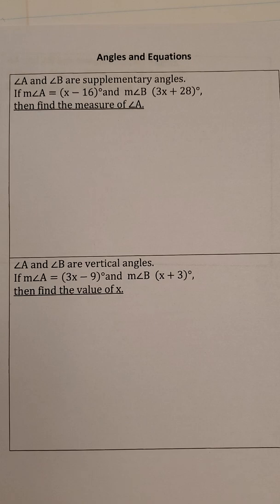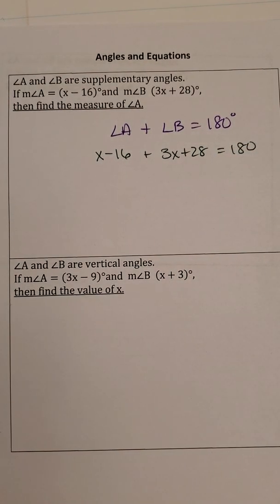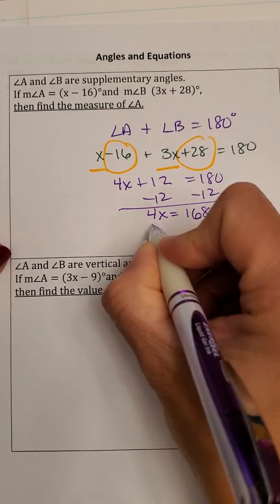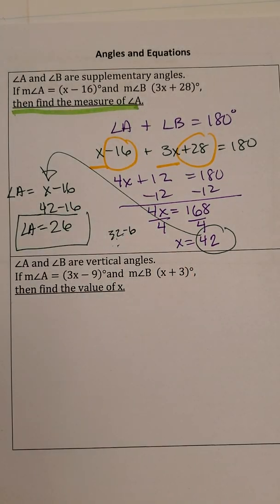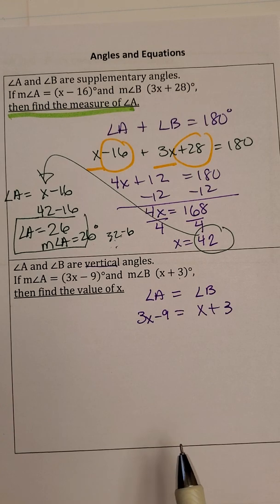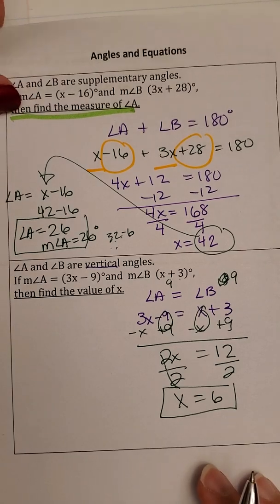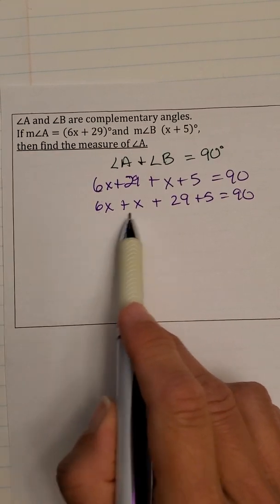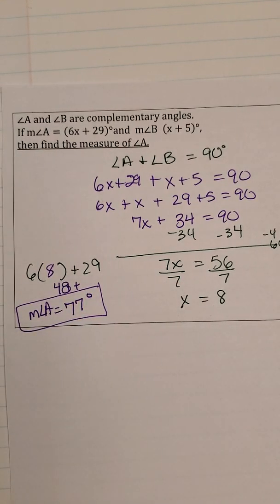Using angles to write and solve equations.